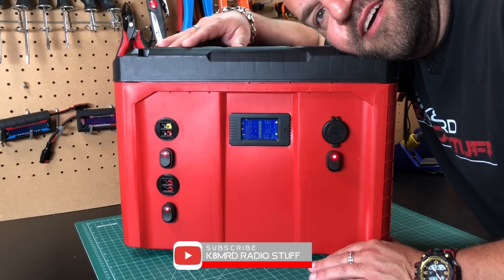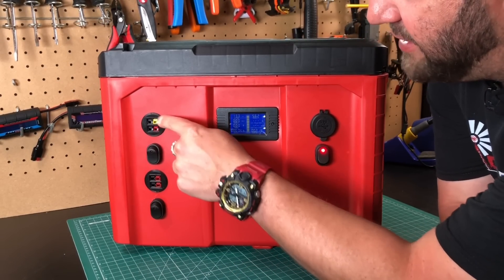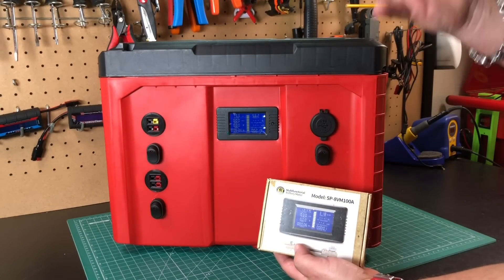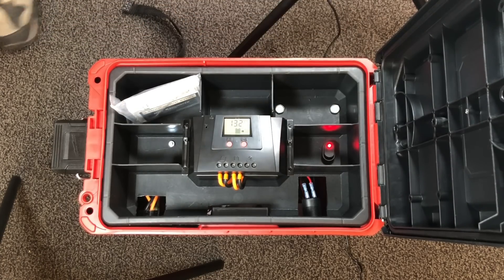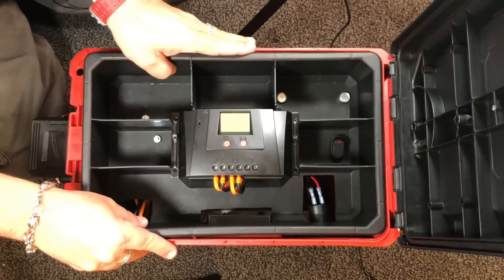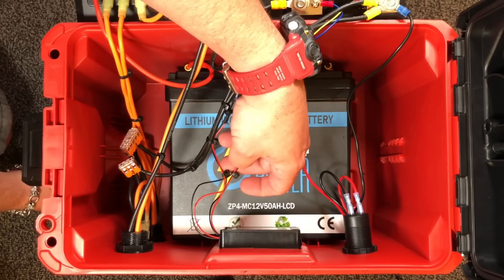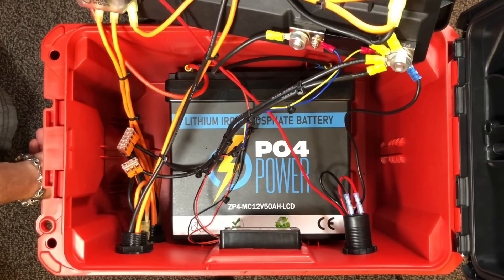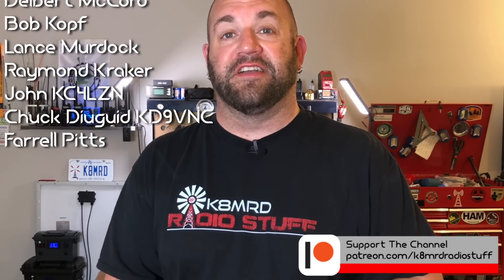Giant DIY Solar Generator Mega Geek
A Quick Look At The Monster 50 Amp Hour DIY LiFePO4 Solar Generator Box I Made For @HamRadio2

Parts list:
Battery Monitor
6 Way Fuse Box
12AWG Wire
USB Outlet
30Amp Switch
PO4Power Batteries Can Be Found At Gigaparts
Milwaukee Box